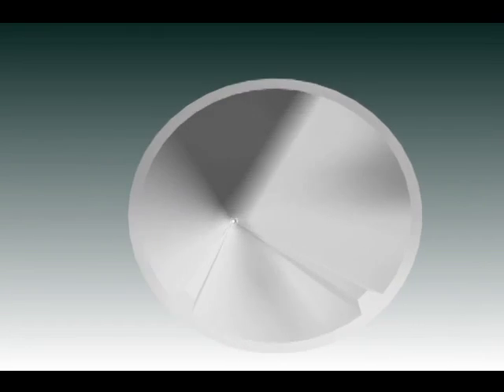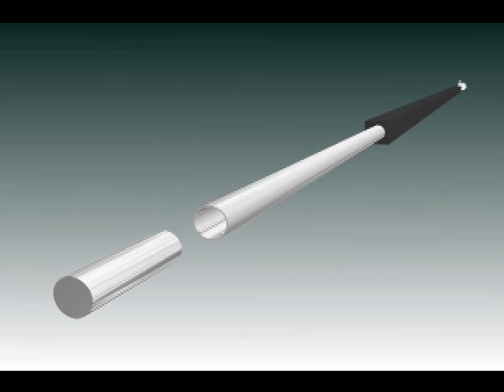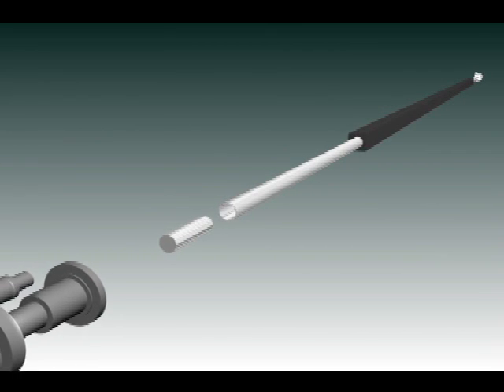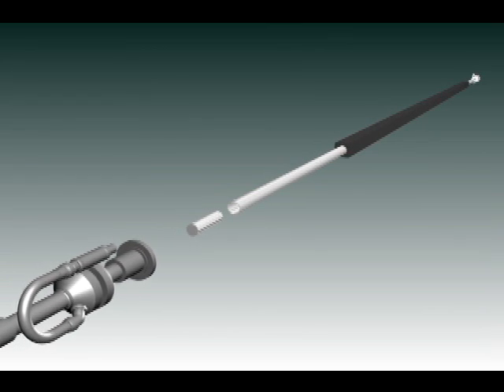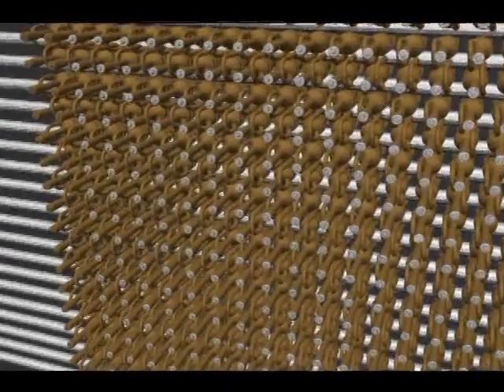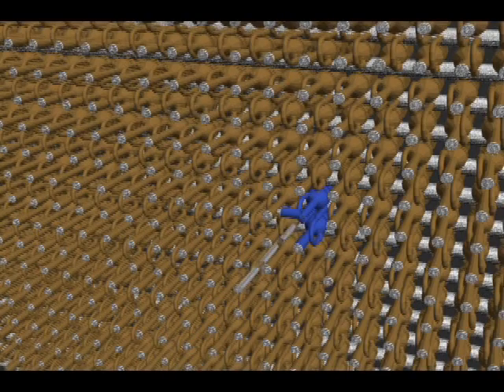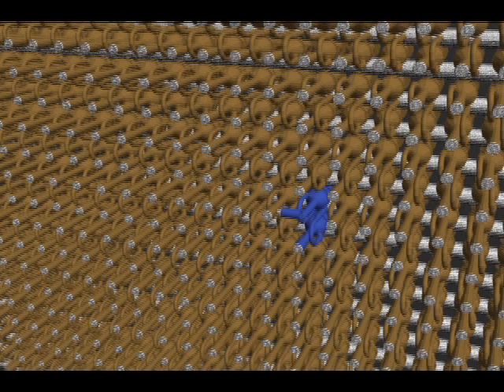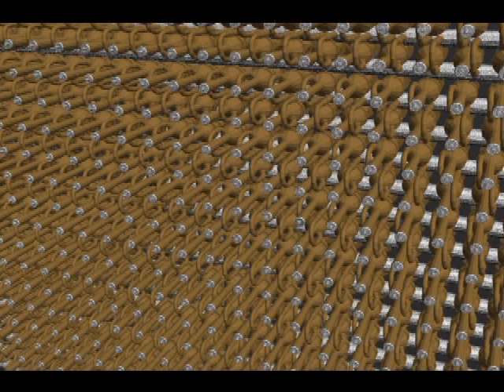Loading the Reactor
Vignette describing the loading of uranium fuel into the B Reactor.